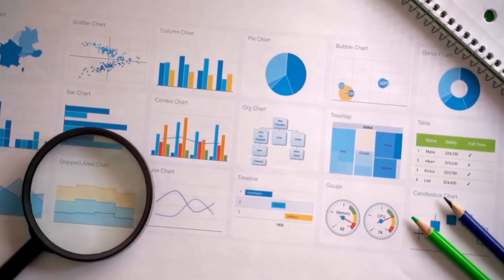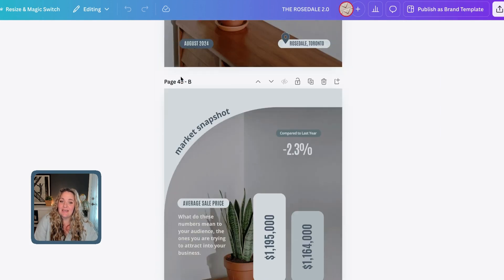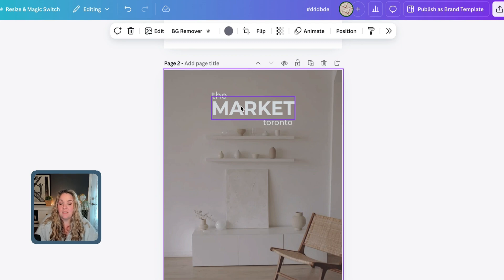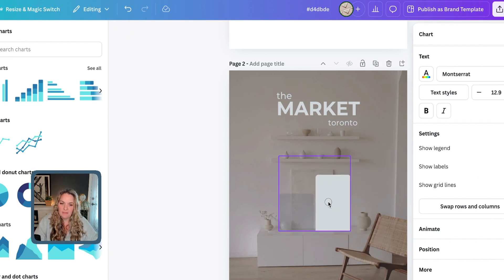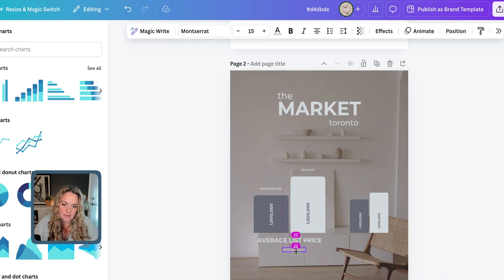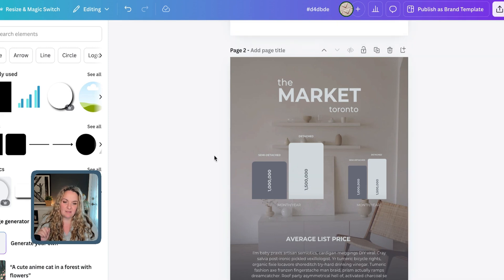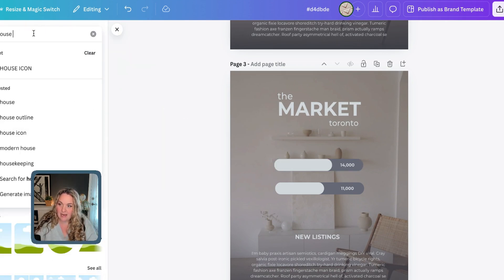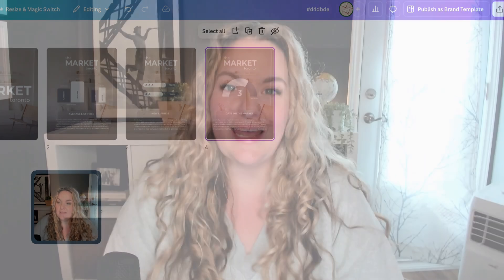How to Create On-Brand Market Stats in Canva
Let’s be honest—most of the market stats I see on realtors’ feeds? Not exactly scroll-stopping. They’re either too bland, overloaded with numbers, or missing that personal touch. But here's the good news: creating market stats that are both visually appealing and on-brand is easier than you think—especially with Canva.

In this video, I’m walking you through step-by-step how to design market stats that not only look good but also resonate with your ideal clients. We’re talking about making numbers tell a story, one that grabs attention, builds trust, and positions you as the go-to expert in your market. Whether you're updating your social media or crafting a client report, I’ve got the simple Canva hacks you need to make it happen.

Here’s what I’ll show you:
How to create on-brand, beautiful market stats that don’t overwhelm your audience.
Easy ways to break down complex data and turn it into engaging content.
How to use Canva’s tools to make your stats pop with your brand colors and fonts.
Tips for keeping your market stats scroll-stopping and visually compelling.

🛍️ GOODIE BAG:

🧑‍🎨 5 Days to Canva (Mini Course): Learn Canva for your real estate biz:

😎 📨Join the VIP Insiders: Weekly marketing tips, hacks and news sent right to your inbox!

For BTS Canva goodness, to get the first sneak peeks into what I'm cookin' up next in The Canva Lab or just to drop by and say hi, follow me on Insta (my social playground of choice!) @themelaniegrey

#1: Pocket Content – A step-by-step process to help you connect with your audience, attract dream clients, and finally make content work for your business (not the other way around).

#2: The Marque Collective: Our membership for Realtors who want to master their marketing and build an impactful brand.

Think of the Marque Collective as your marketing sidekick, minus the hefty designer price tag. We've woven together the threads of affordability and quality into a cozy marketing haven. From monthly social posts (captions included) to marketing templates, brand-building tools and trainings it's truly the ONLY real estate marketing membership you'll ever need.

00:00 Introduction
01:55 Market Stats example
03:17 Create a new design
05:37 Template No. 1 - Average Sale Price
11:51 Template No. 2 - New Listings
14:07 Template No. 3 - Days on the Market
15:33 How to create a cover page